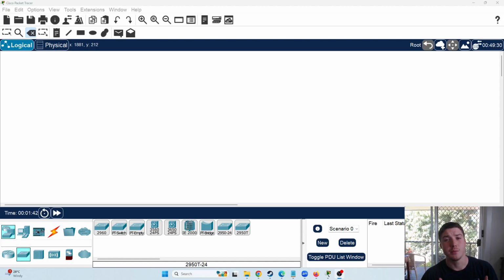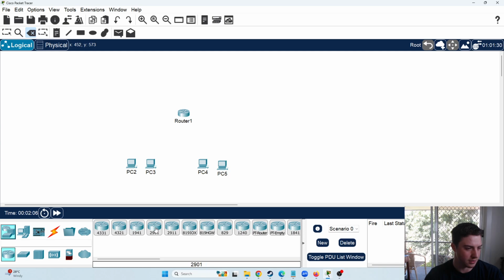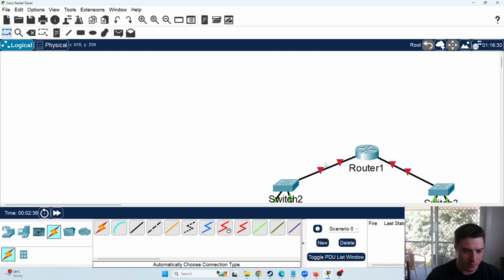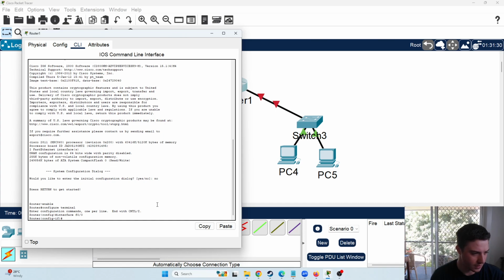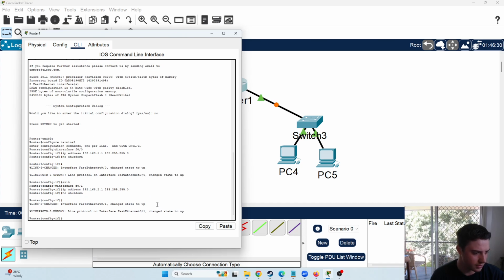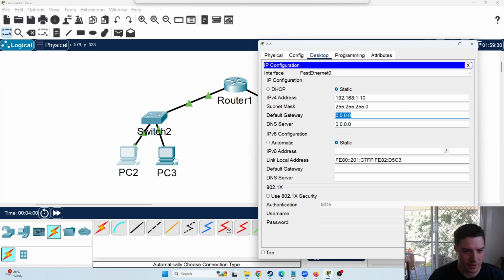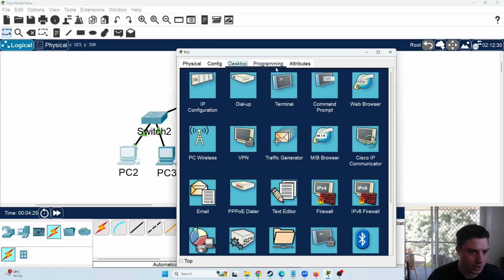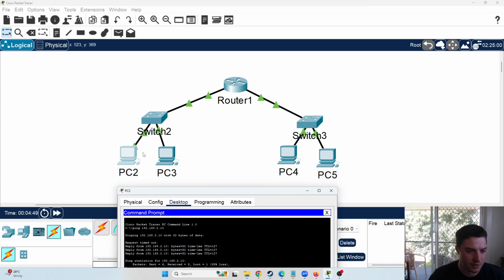Configuring a Basic Packet Tracer Network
This video shows you how to create a basic packet tracer network.